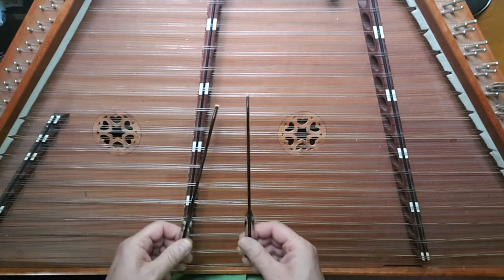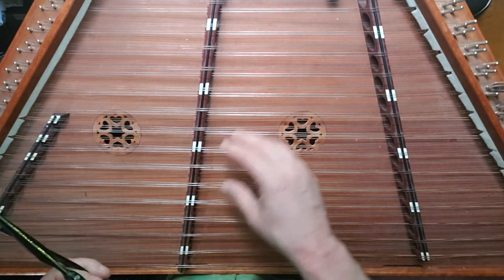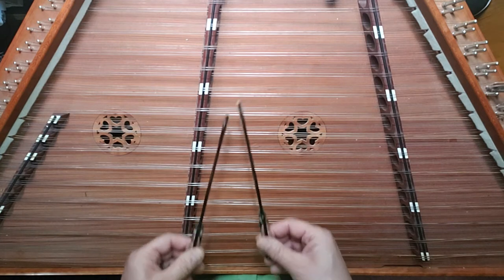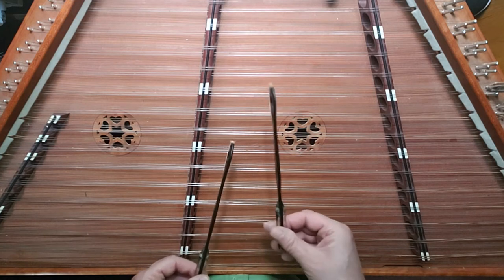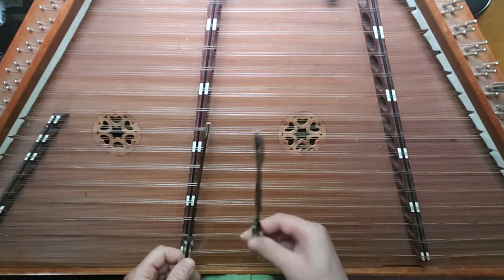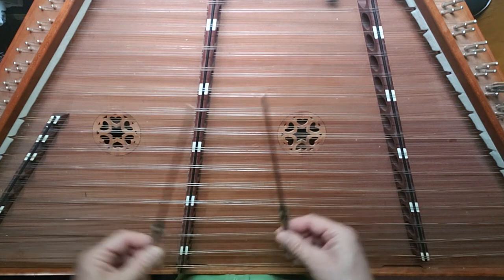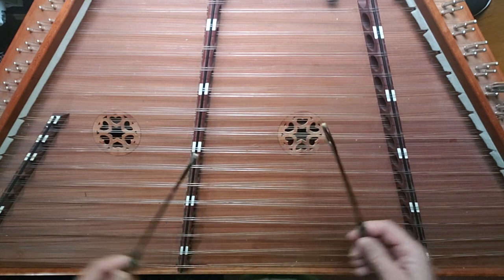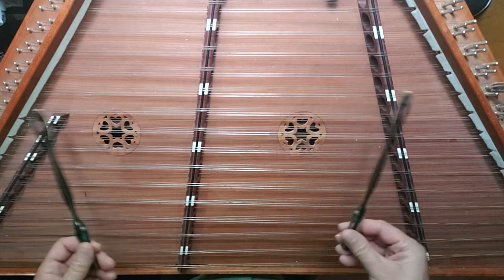"Starting a Tune From Scratch" Hammered Dulcimer, Part 6